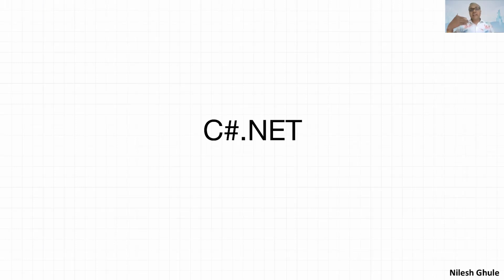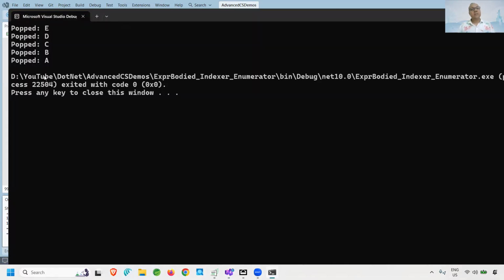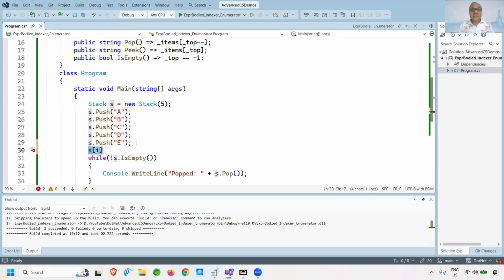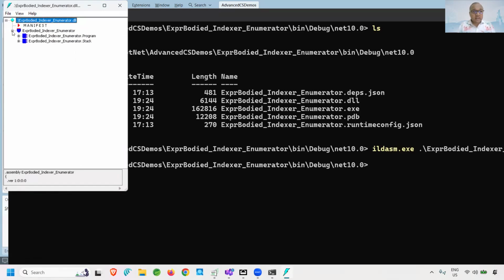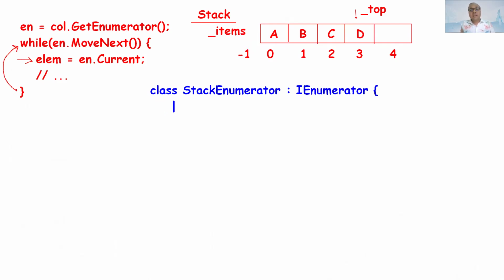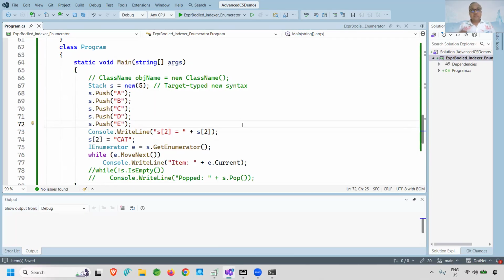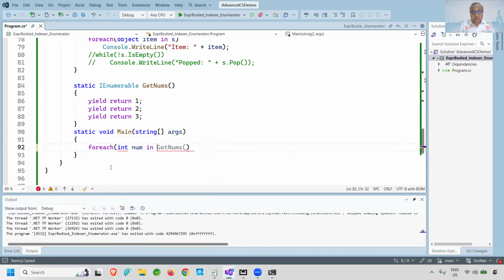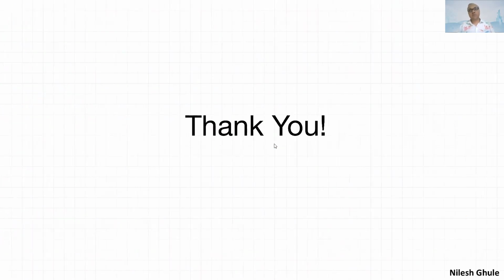20 Expression Bodied Members, Indexer, Enumerator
In this hands-on session, we explore important advanced C# concepts that form the foundation of collections in .NET.

This session is designed to help you understand not just how features work, but what happens internally when you use them.

🔎 Topics Covered
- Expression-bodied members (cleaner, concise syntax)
- Indexers – Making objects behave like arrays
- Target-typed new expressions
- Custom implementation of IEnumerator
- How foreach works internally
- Simplifying enumeration using "yield return"

Through a step-by-step implementation of a custom Stack class, we explore how collections are built and traversed behind the scenes.

⏱ Chapters

[00:00]( – Introduction
[01:31]( – Implementing a Custom Stack Collection
[08:18]( – Expression-Bodied Members (Arrow Syntax)
[14:00]( – Indexer Explained (Object as Array)
[22:58]( – Target-Typed `new` (Constructor Simplification)
[24:25]( – Understanding IEnumerator (MoveNext, Current, Reset)
[32:52]( – Writing Custom Enumerator (Inner Class)
[37:54]( – How foreach Works Internally
[41:57]( – yield return Explained (Simplified Enumerator)
[49:00]( – What Compiler Generates (Behind the Scenes)
[50:48]( – Summary & What’s Next (Generics)